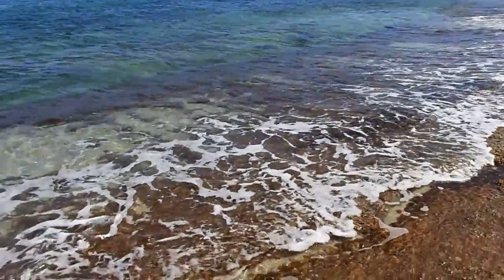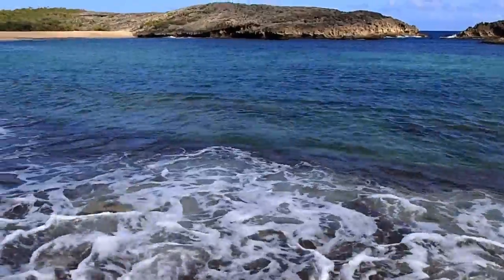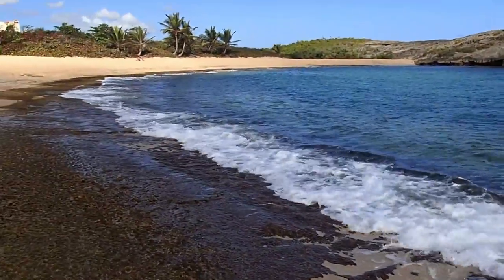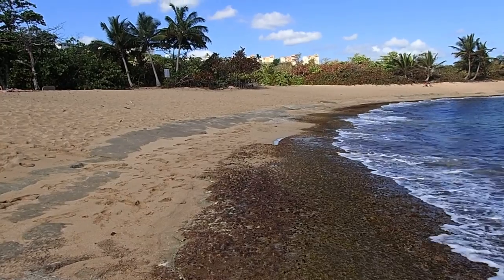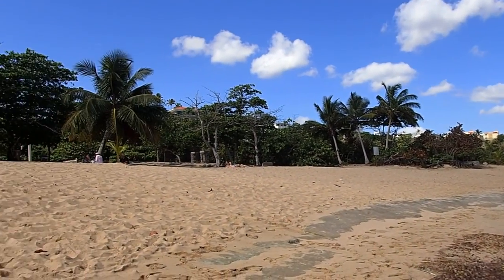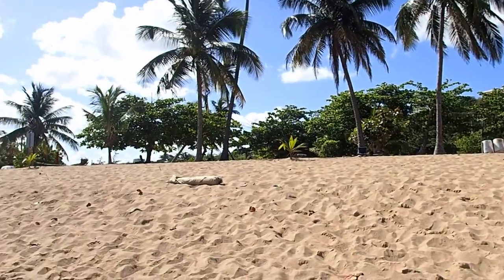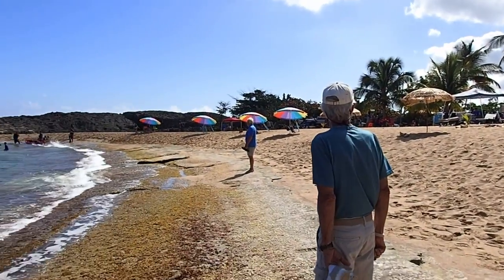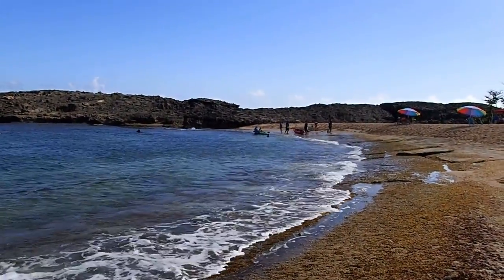Mar Chiquita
There's this place on the north coast of Puerto Rico where a natural pool has formed with a narrow opening to the Atlantic.  The waves come in and disburse in a fan pattern to wash upon the rocky basin inside.